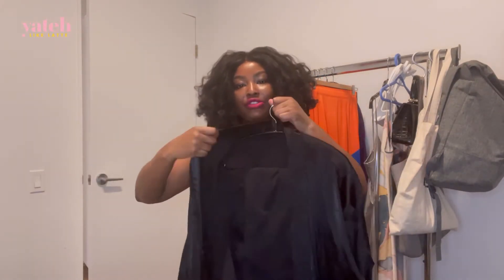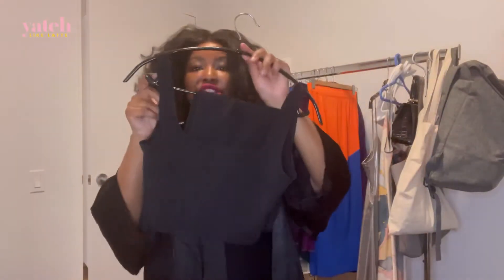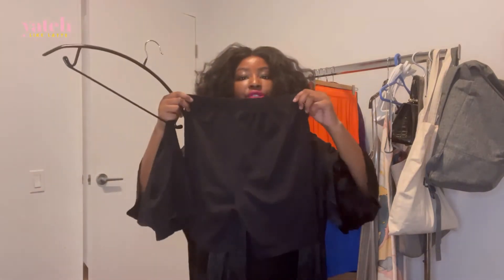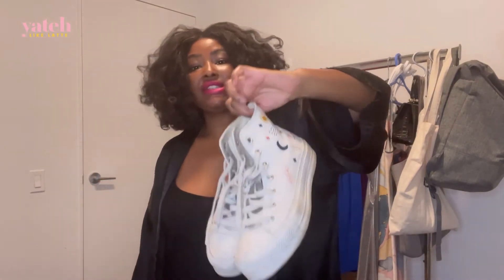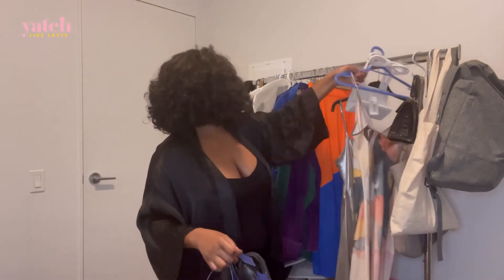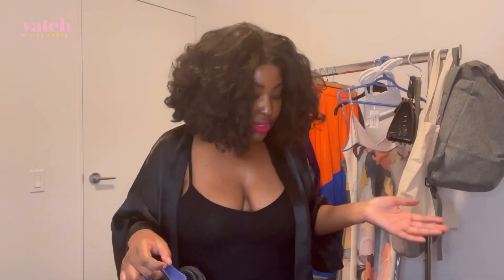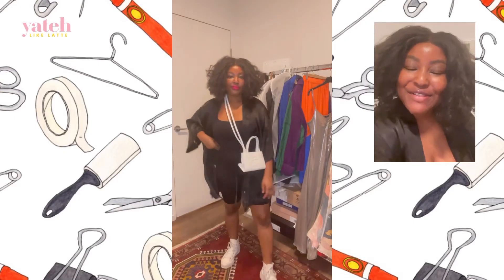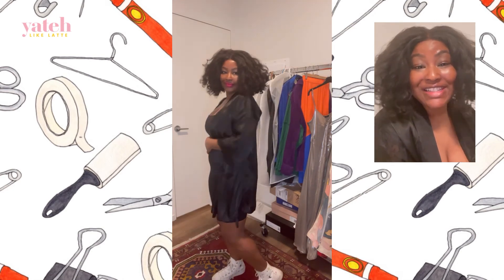Stylist Packs for 2 week euro trip in carry-on Part 2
Adding another look for 2 week euro trip! These looks need to take me from Amsterdam to Montenegro (where the wedding is) to Florence.

This look includes:

Matching Tank and Shorts set (by In Soft Focus)
Silk Kimono (by Caffery Van Horne)
Bag (by Telfar)
Shoes (by Converse)

I’m 5’2, Bra: UK34FF, 157lbs, and currently a size 8/10